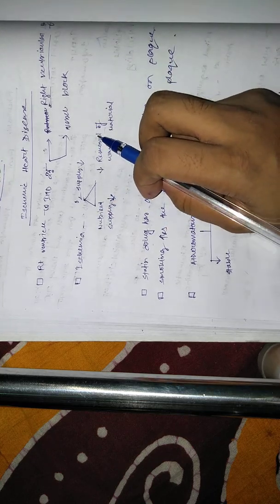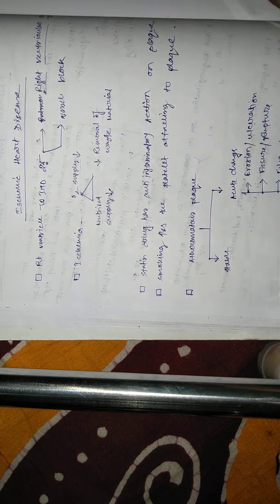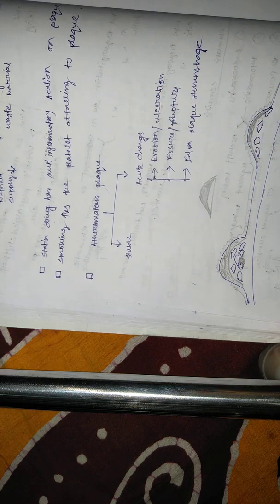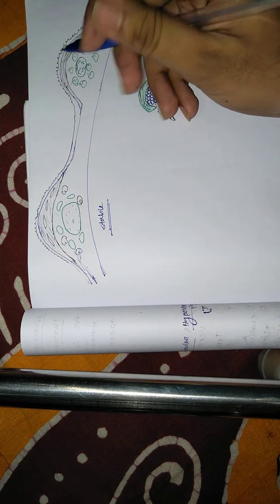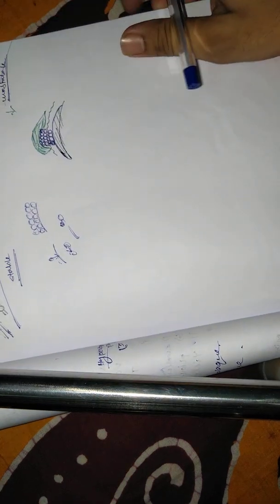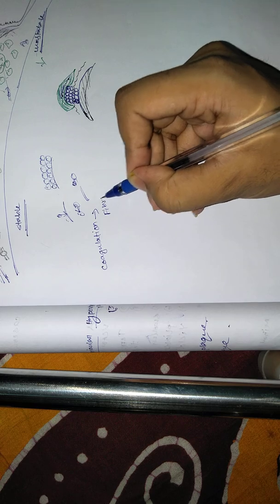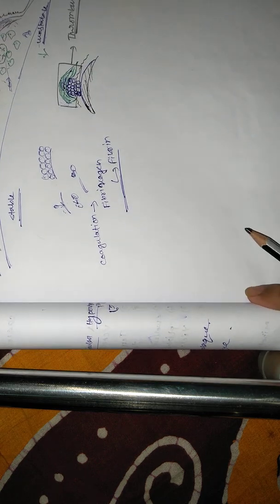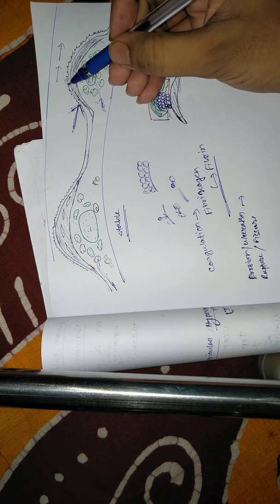Ischemic Heart disease 1